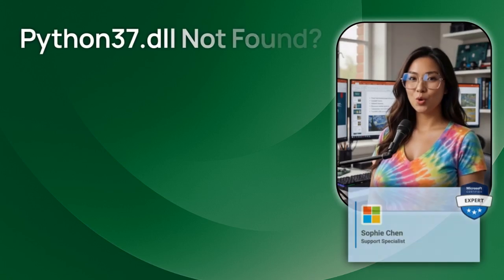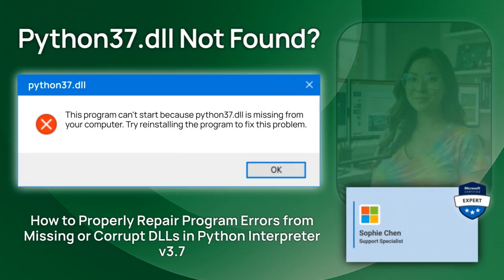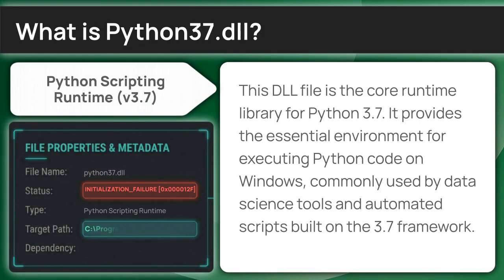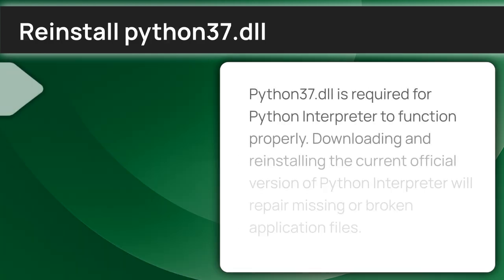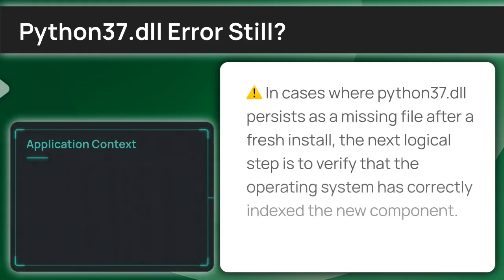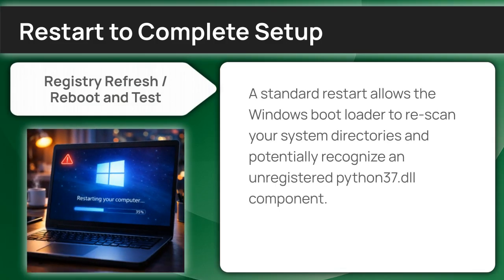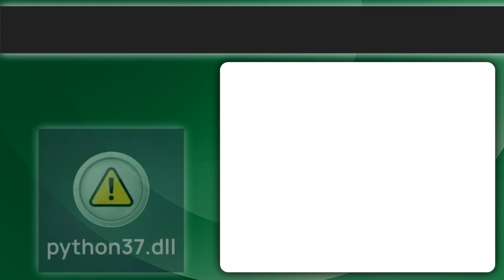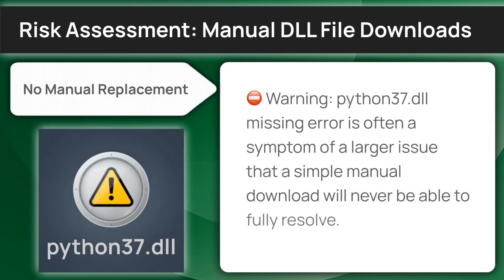Missing Python37.dll? Don't Panic!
Is Python Interpreter crashing or failing to launch due to Python37.dll? When this DLL is unavailable, applications may fail to start or behave unpredictably.

This DLL file is the core runtime library for Python 3.7. It provides the essential environment for executing Python code on Windows, commonly used by data science tools and automated scripts built on the 3.7 framework.

Python37.dll is a Third-Party DLL using the Python Scripting Runtime found in Python Interpreter. I’ll walk through a set of standard troubleshooting steps that can help address the underlying cause of the missing file message.

▶ What we’ll go over:

- Learn about python37.dll file
- Reviewing python37.dll requirements and compatibility

Timestamps:

00:00 - Briefing
00:18 - Locate documentation for python37.dll
00:36 - Addressing missing dependencies related to python37.dll
00:55 - Restarting Windows to refresh system services
01:14 - General security notes for downloading files
01:32 - Optional tools designed for system repair